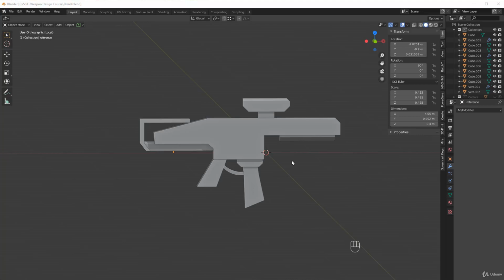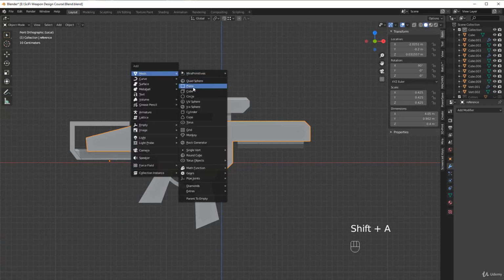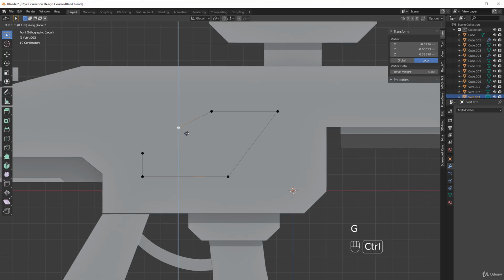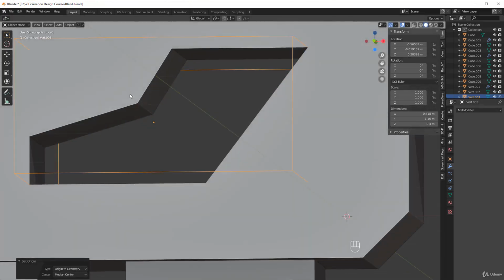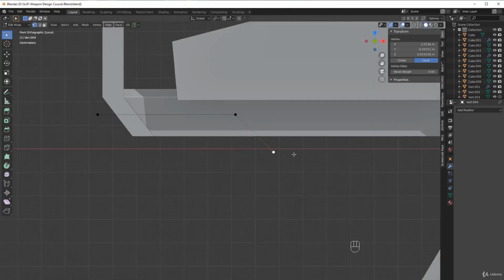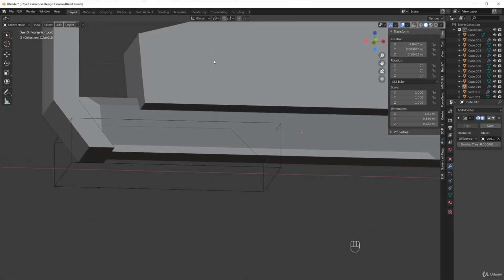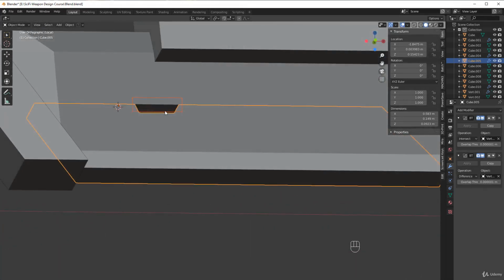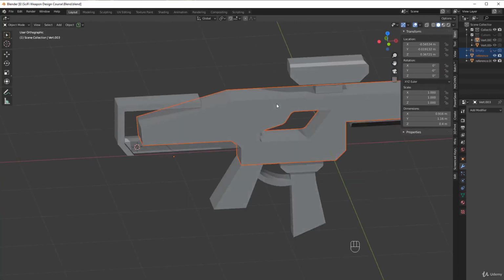010 Adding base details SciFi Weapon Design in Blender